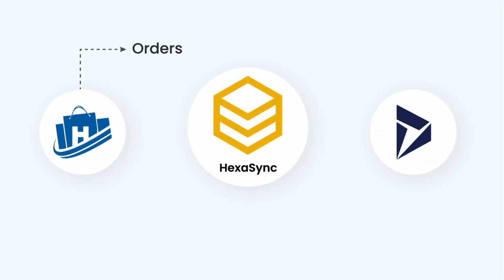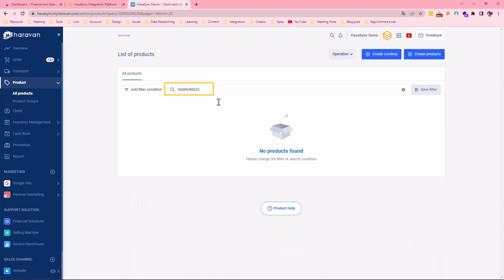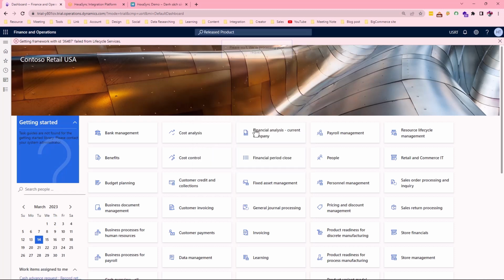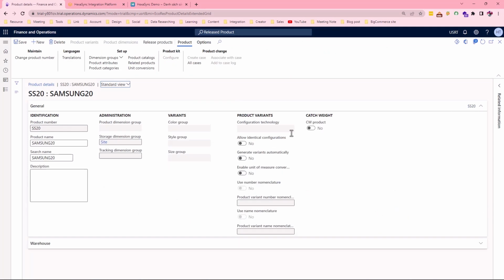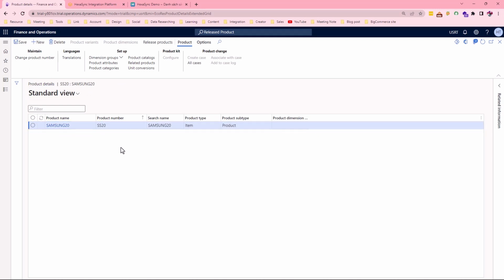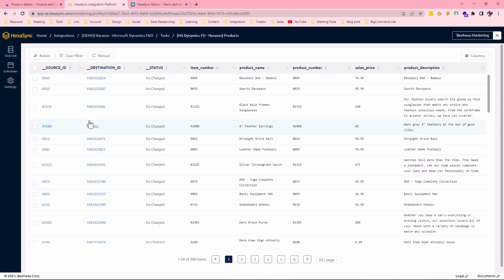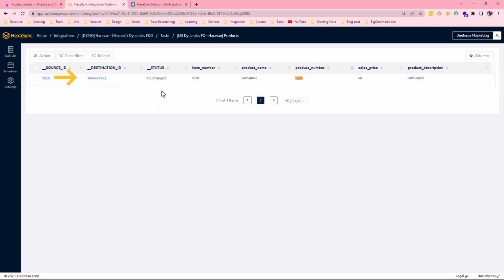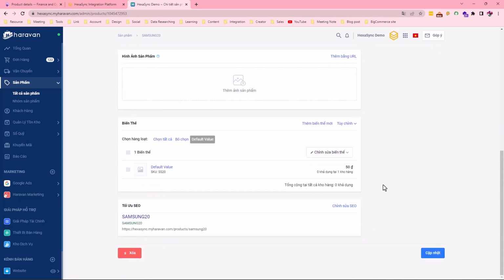HexaSync Demo | Haravan Microsoft Dynamics 365 F&O Integration - Product Sync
This demo will show how HexaSync syncs products between Haravan and Microsoft Dynamics 365 F&O. This will allow you to manage your products in one place and automate the processing of your products.

By syncing products between Haravan and Microsoft Dynamics 365 F&O, you'll be able to automate the processing of your products and improve your customer service. Watch the demo and see how HexaSync can help you streamline your business!

Video timeline:
0:00 - 0:08: Intro
0:08 - 1:39: Product Sync
1:39 - 2:18: Outro